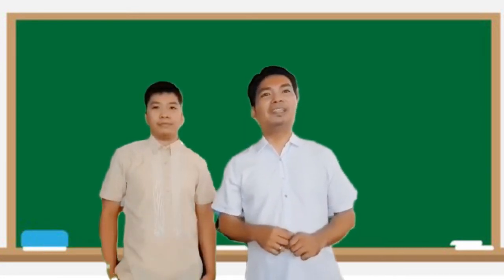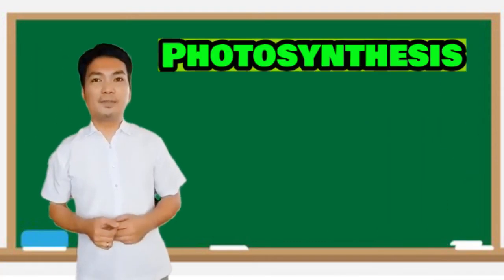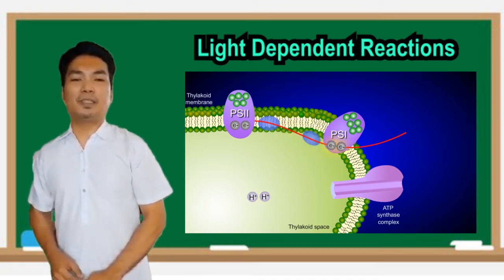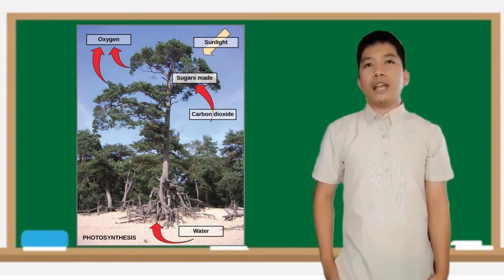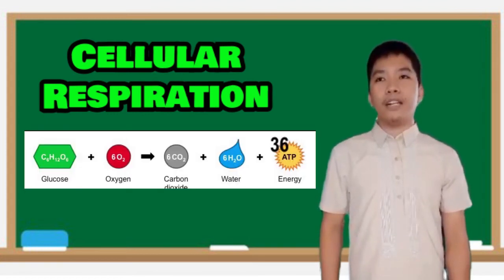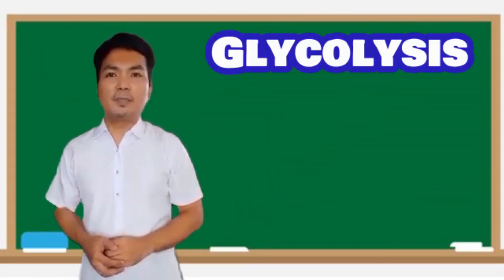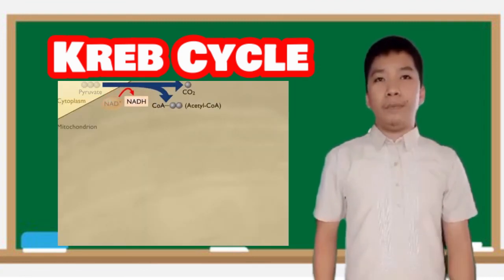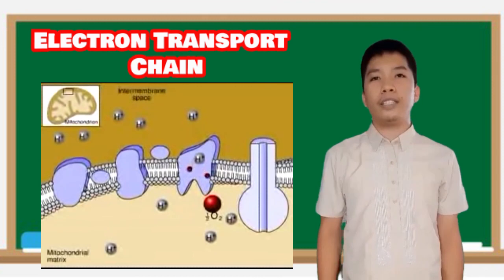Grade 9 Q1 Module 4: Life Energy (Photosynthesis & Cellular Respiration)